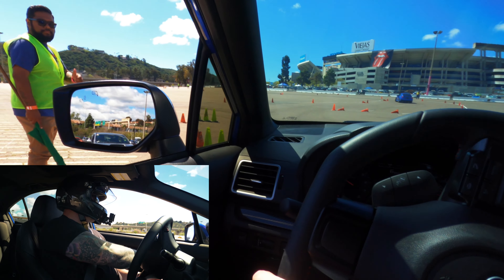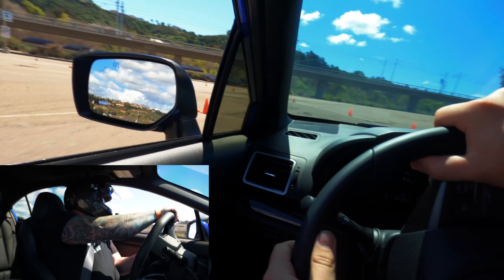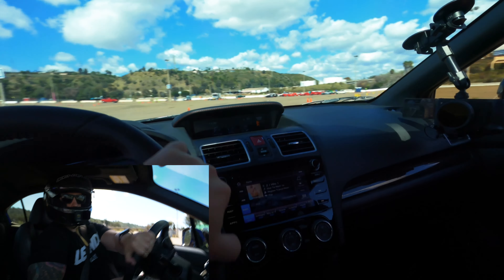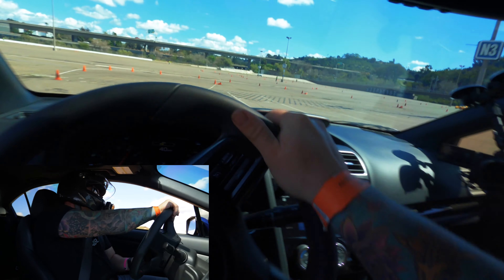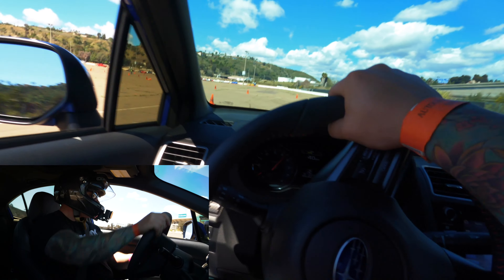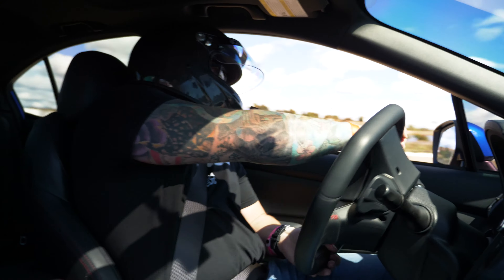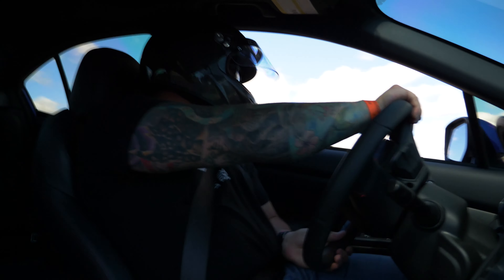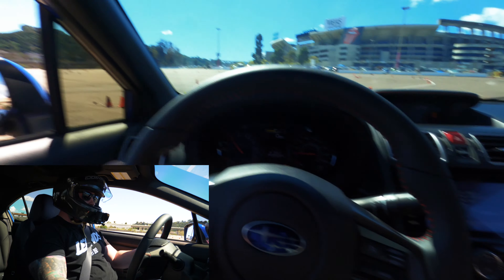2020 Subaru WRX March Autocross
Taking my 2020 WRX to another autocross event!

This is the first autocross after installing the Whiteline Rear Sway bar and adjustable endlinks. Sadly with the current state of the US this is the last autocross that the San Diego Region SCCA has held. Comment if you have questions.

Cbrigs Media